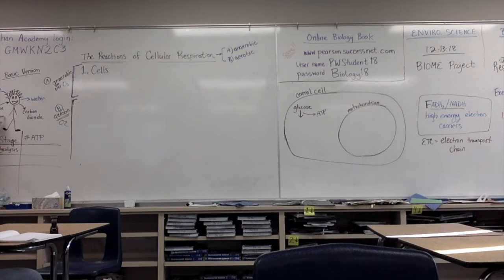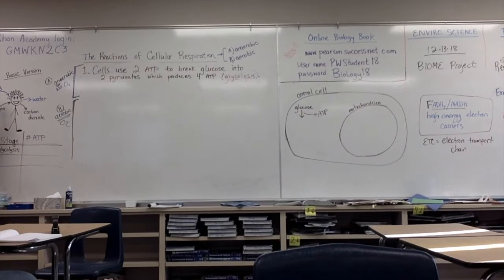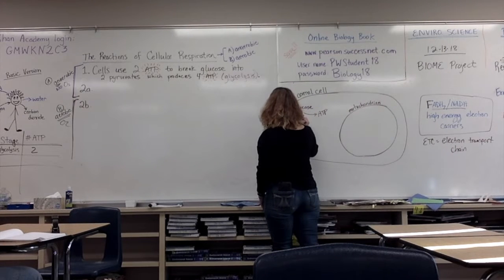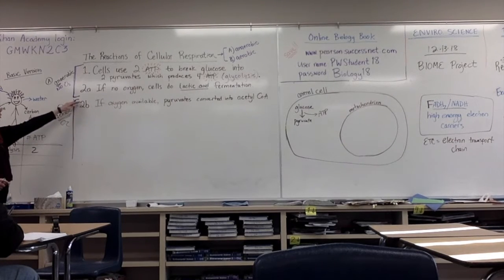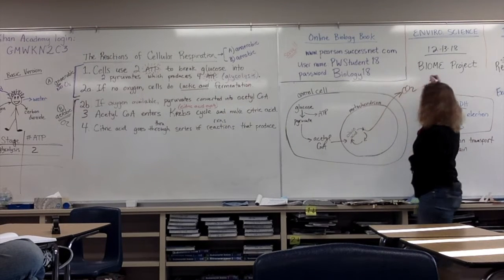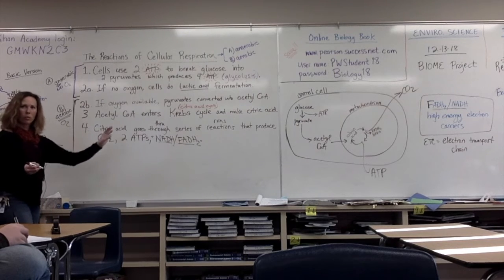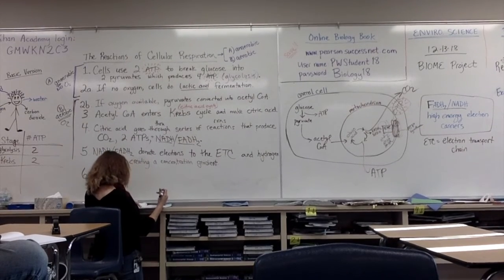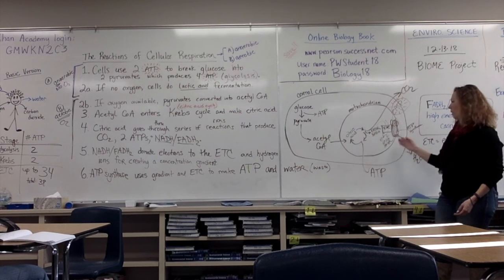Intro to Cellular Respiration, 9th Grade Biology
I hate the audio in this video, but I think my good audio file got corrupted. Enjoy the craziness that is freshman biology.